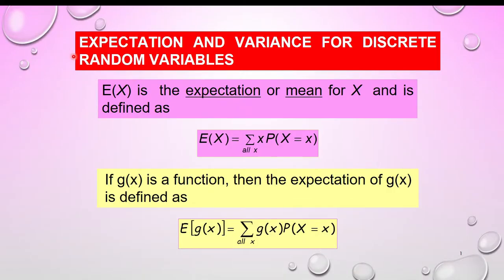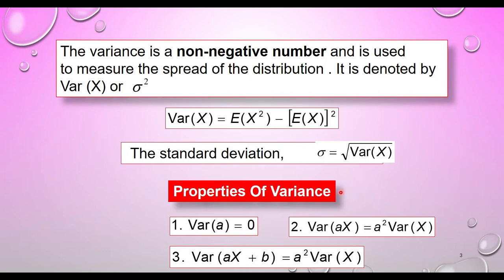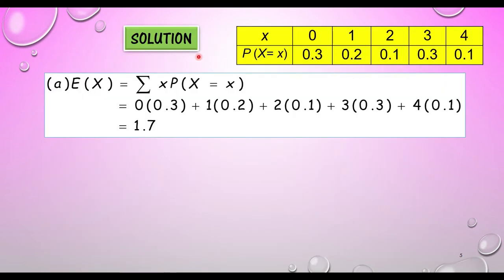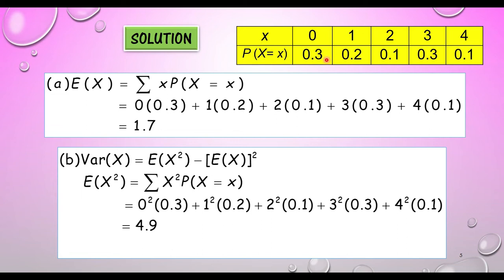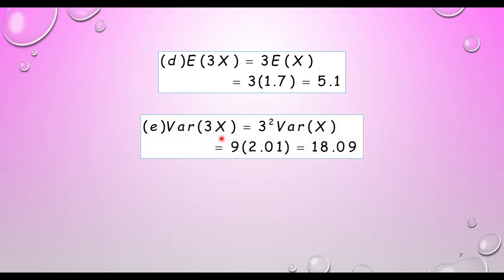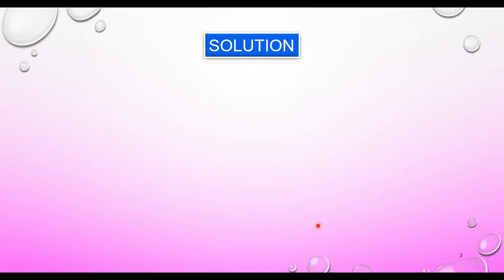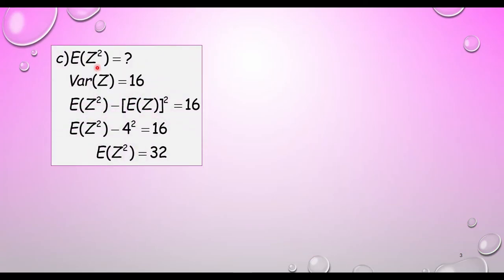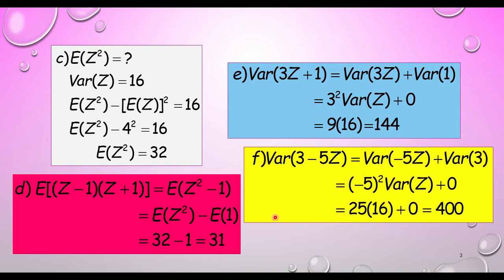TOPIC 8 - L2 (3/3)